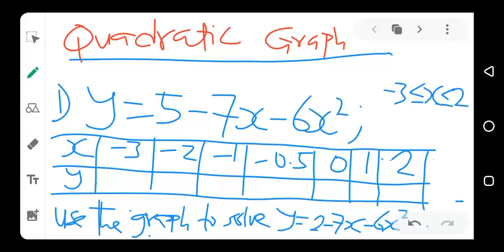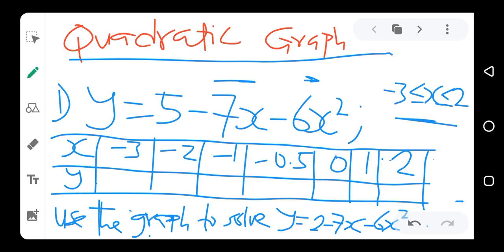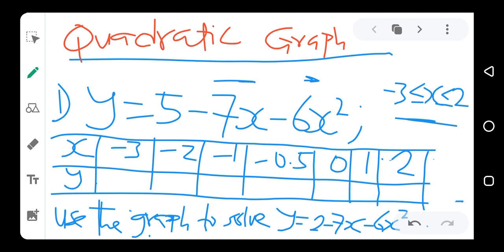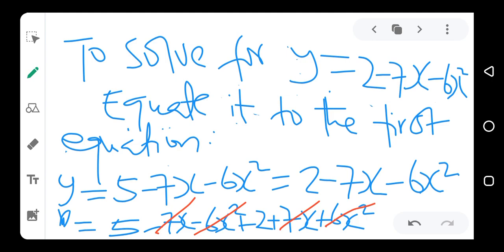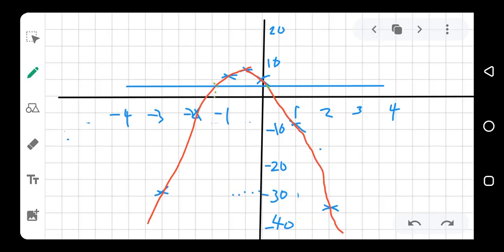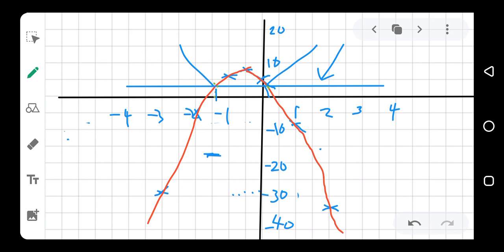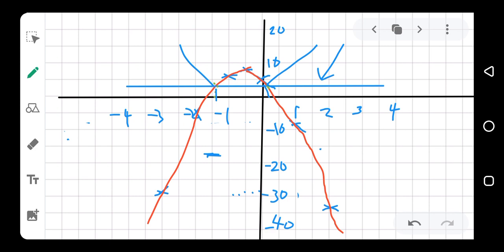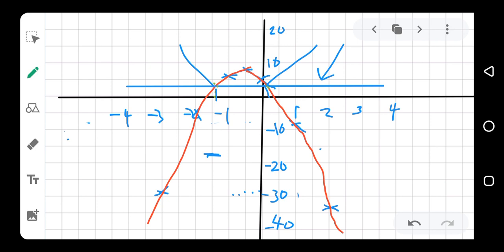Quadratic Graph 3